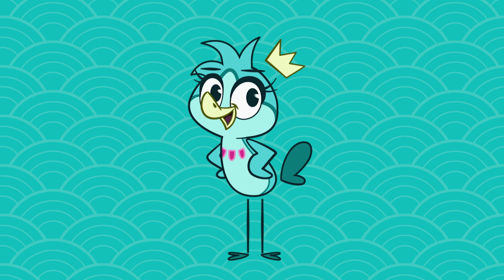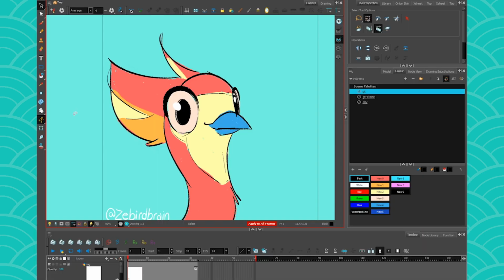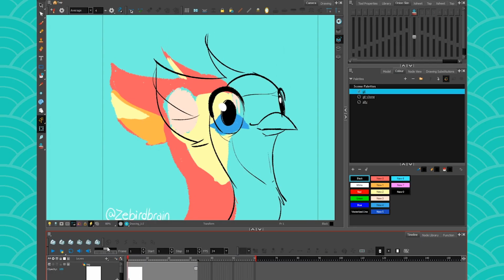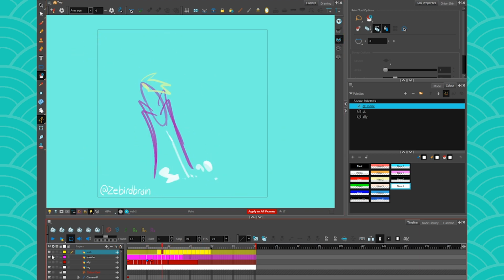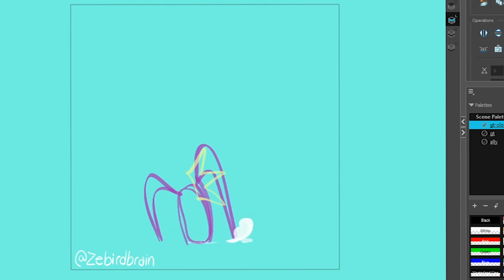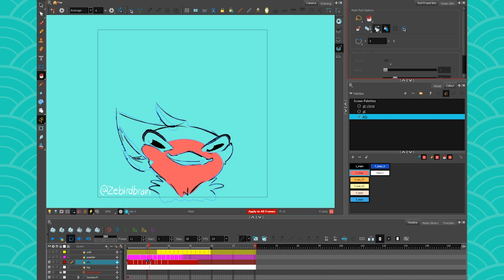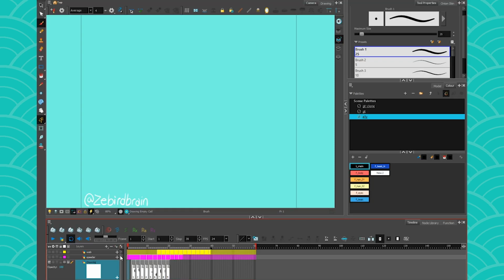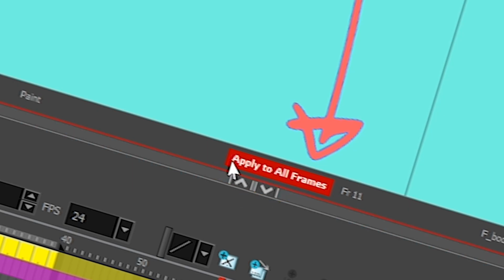INTERFACE - Using the Apply-to buttons (Harmony 17)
HAVE FUN !